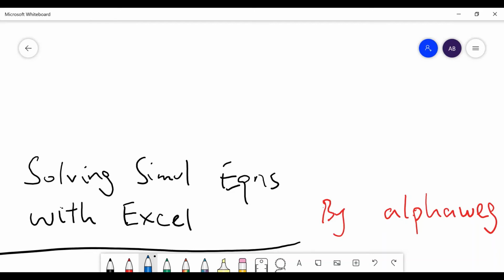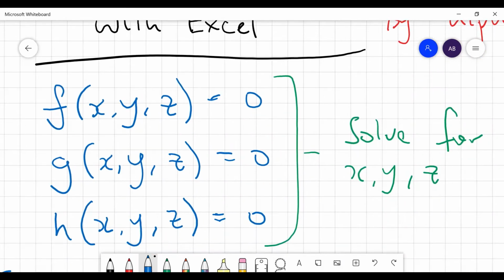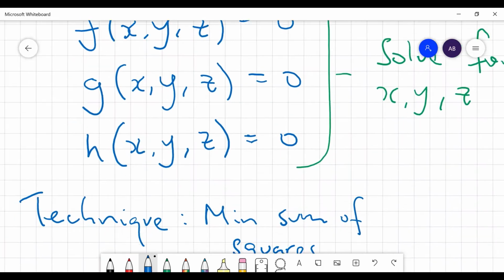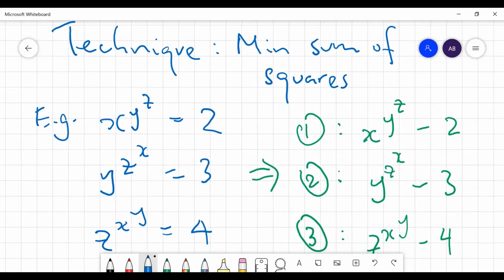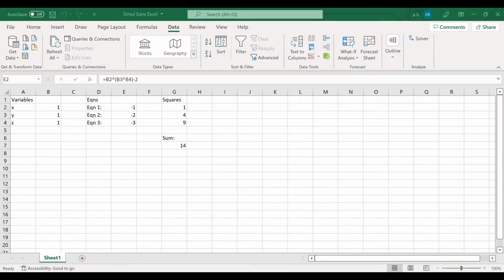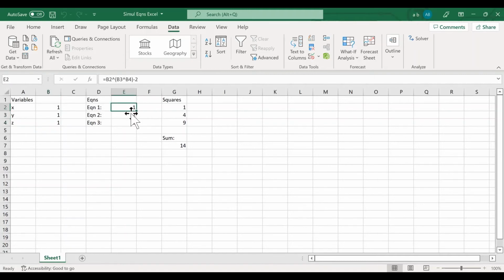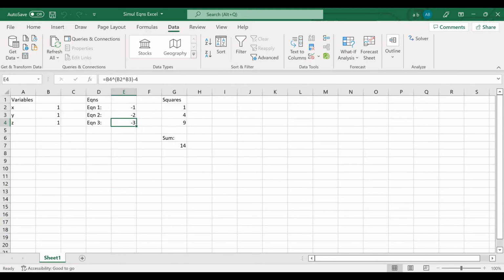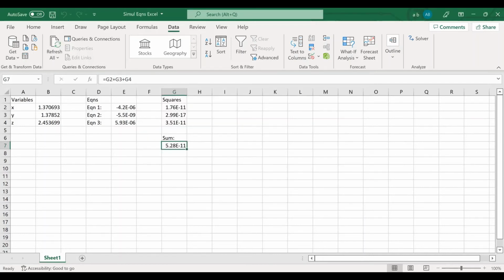Solving Simultaneous Equations with Excel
Excel is surprisingly good at solving equations.

You might be interested in watching the final part where Professor John Geanakoplos solves for general equilibrium using Excel.